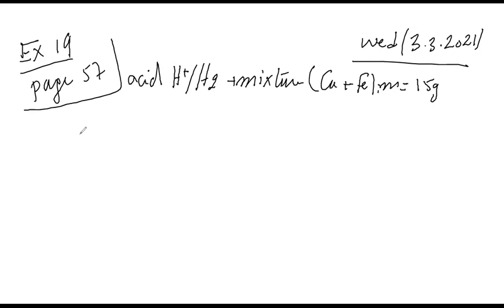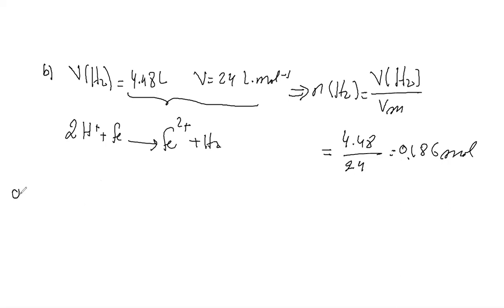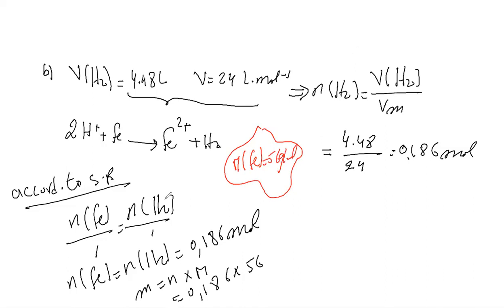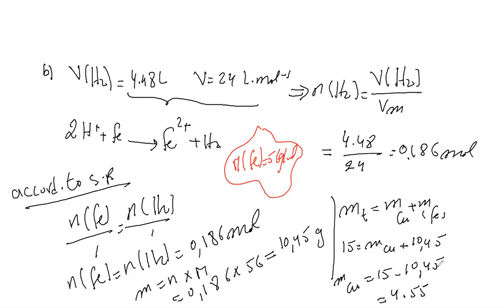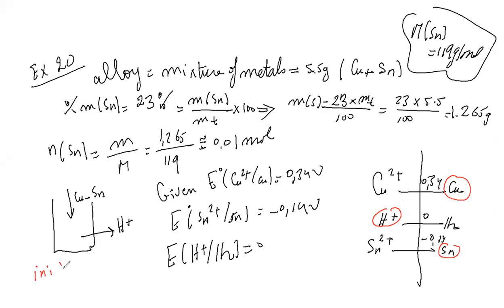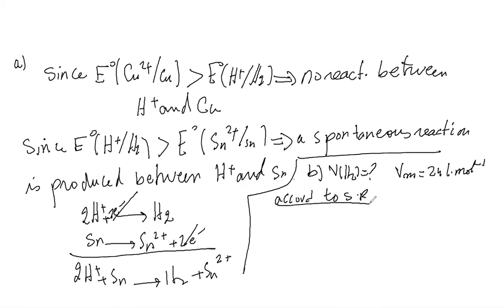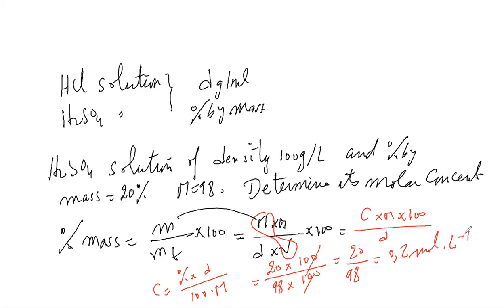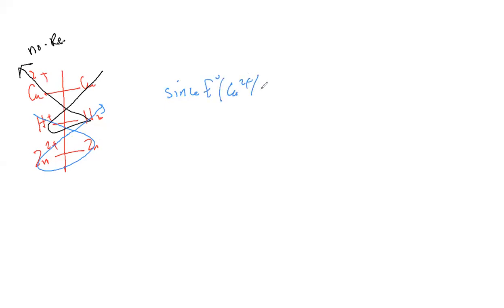11B wed3 3 2021